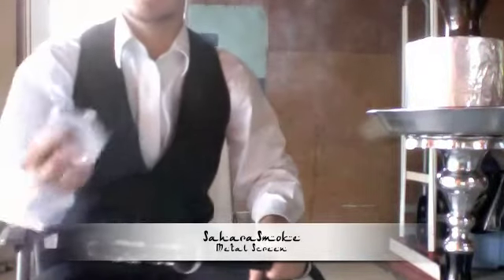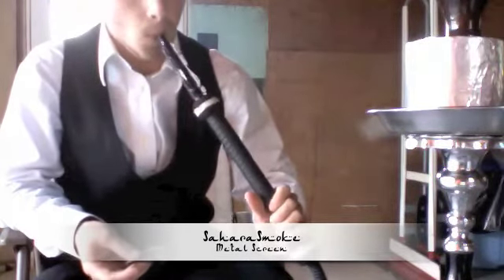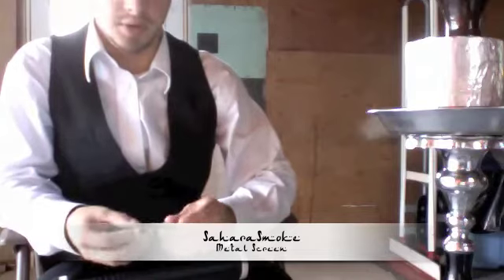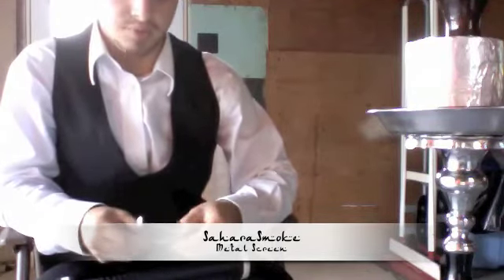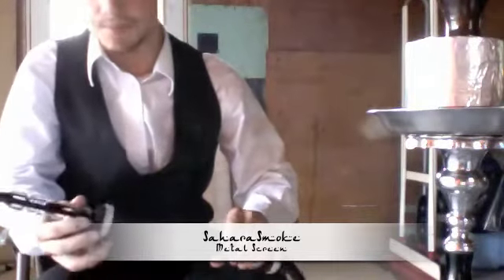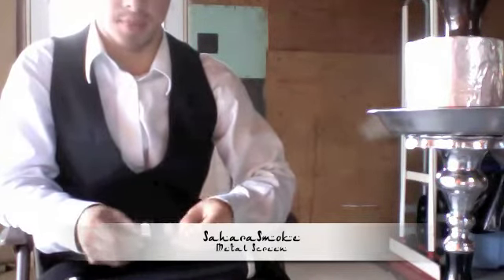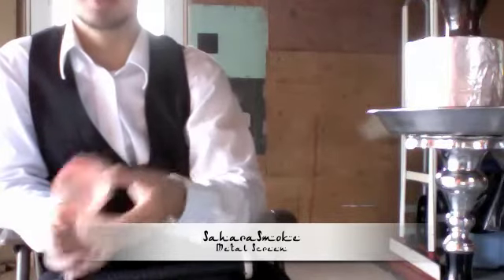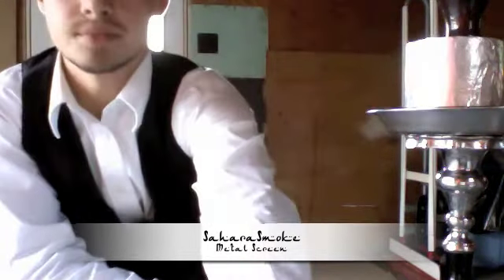SaharaSmoke Metal Screen better than Foil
Modern Metal Charcoal screen:
costs $1.95 for a set of 3
wont touch shisha and burn it, durable cuts down on prep time has a great even air flow, shisha will last longer and smoke better. Draws more smoke, Save some money and stop wasting foil. This product is great!!